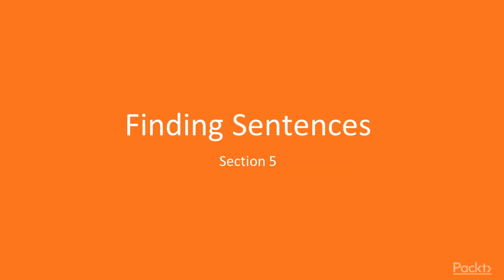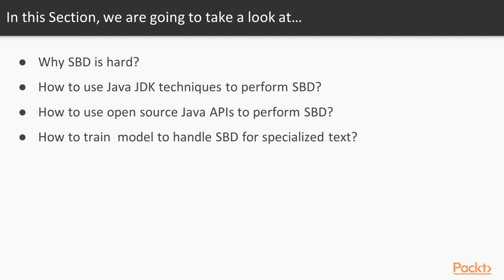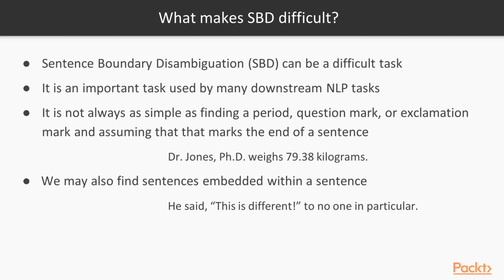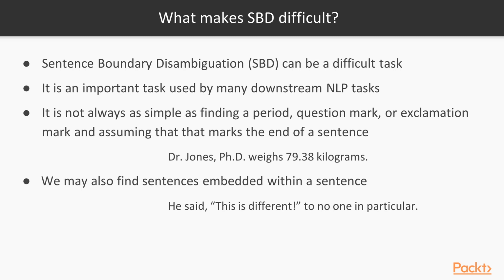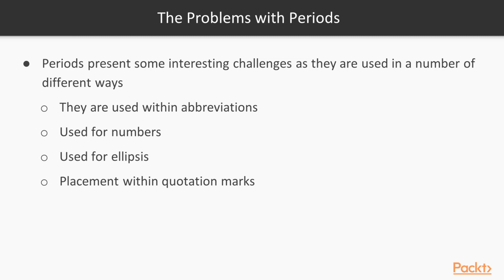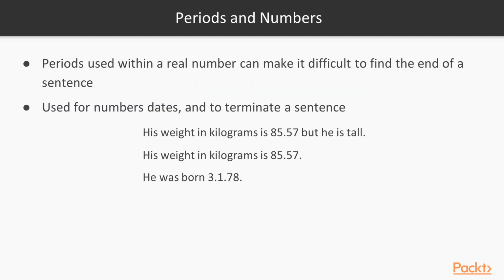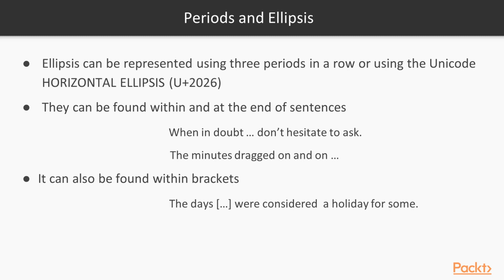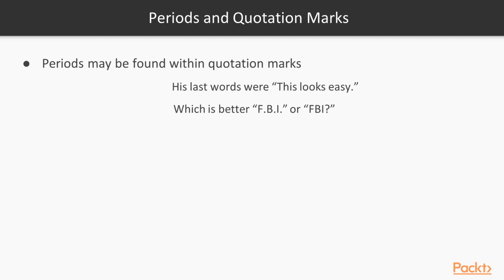Getting Started with Natural Language Processing in Java : What Makes SBD Difficult | packtpub.com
The aim of this video is investigate the complexities of SBD.
• Learn that periods can complicate SBD
• Illustrate how numbers and abbreviations complicates the process
• Illustrate how ellipses and quotations can be problem